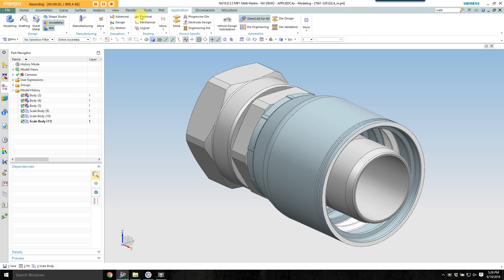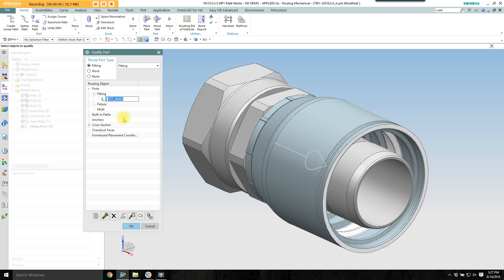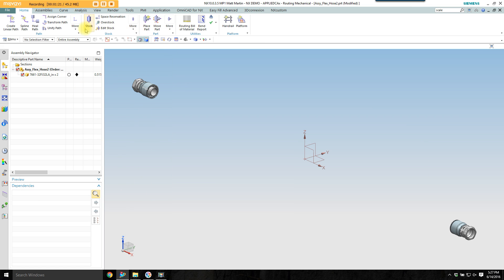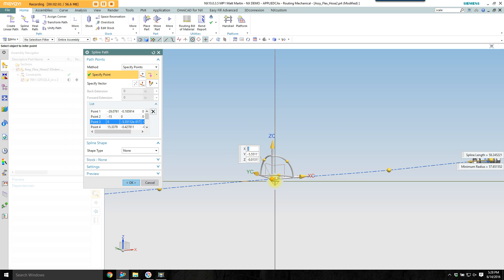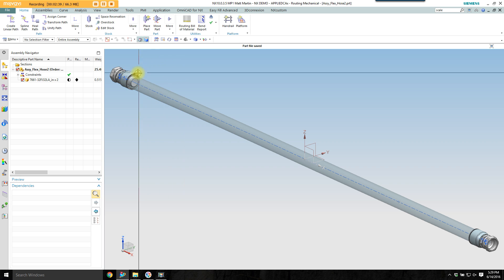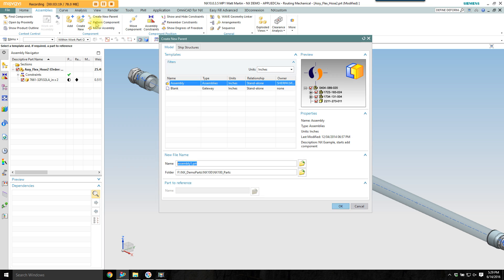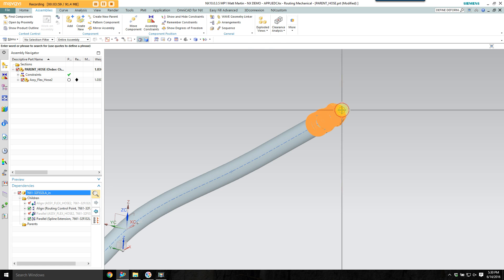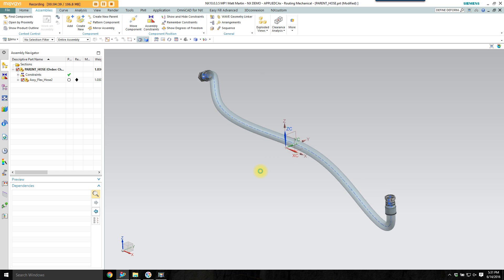Mechanical Routing - Flexible Hose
NX Routing for mechanical and electrical systems can help with your design by virtually routing and validating your designs before costly build errors. Why guess how long your flexible hose or bent tubing needs to be? Or worse, wait until the system is built and physically measure for placement only to find that it won't fit causing redesign.

By creating a "flexible" hose in NX Mechanical Routing, Override Position in parent assemblies, and using Define Deformable Parts, you effectively avoid using alternative representations (Alt Reps) in assemblies and Bill of Material (BOM) structures.

The flexible hose can be designed as a straight component and then modified in context at the assembly level. This allows different configurations in different assemblies without affecting the released flexible hose component.